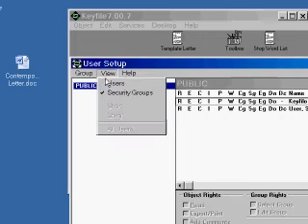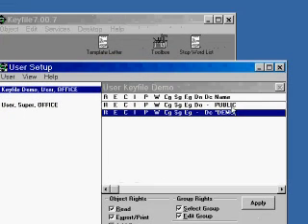Global360 Keyfile Administration Lesson 4 video 12ap